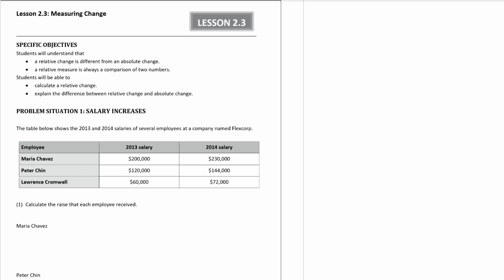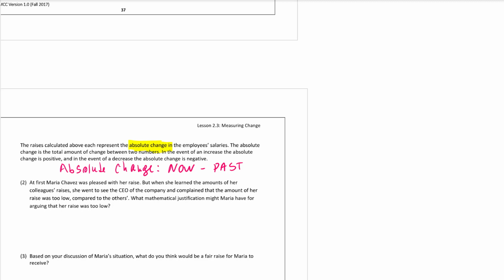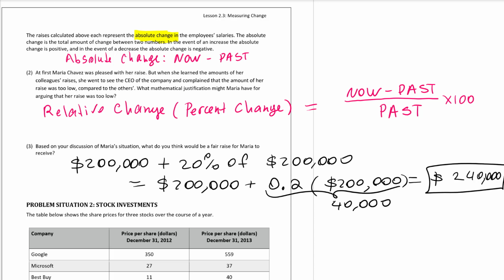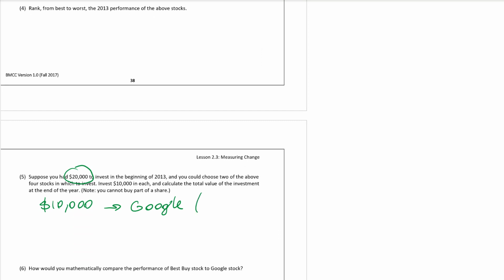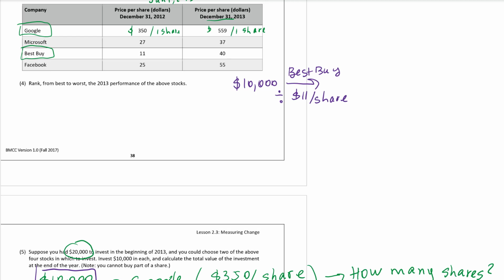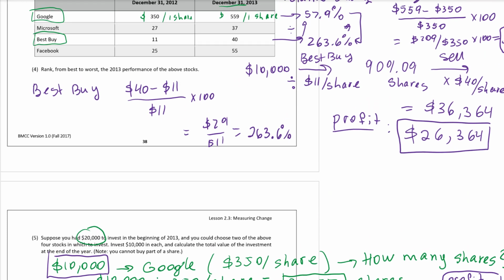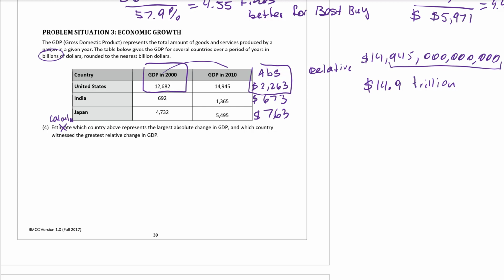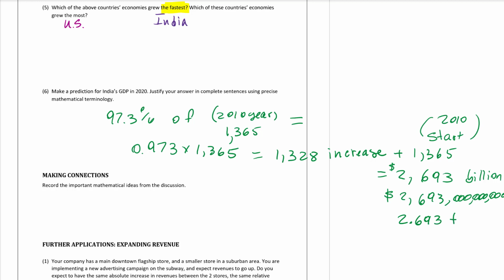MAT161.5 Lesson 2.3